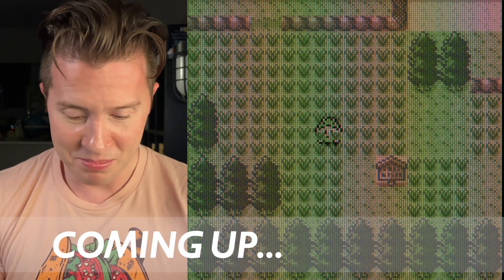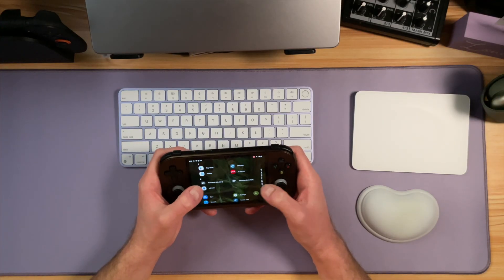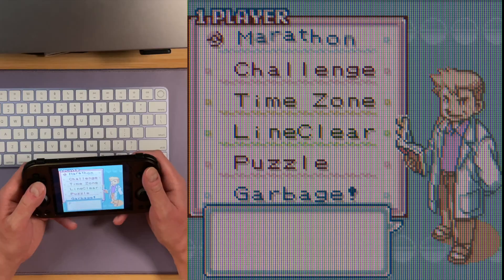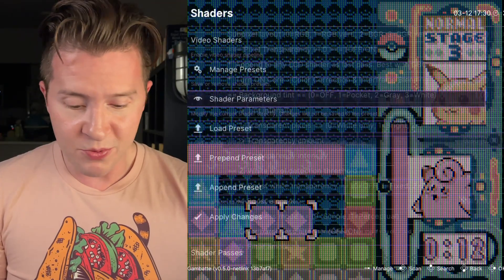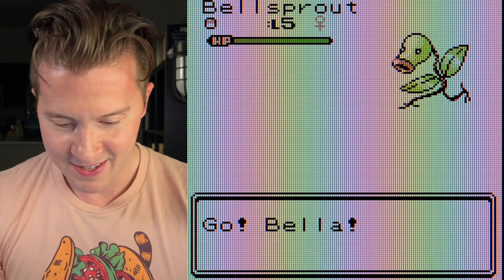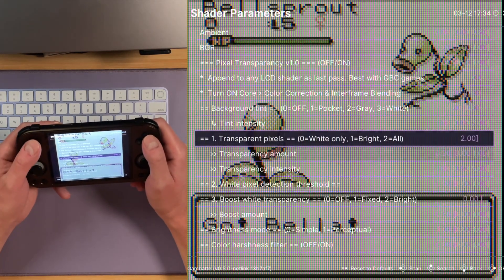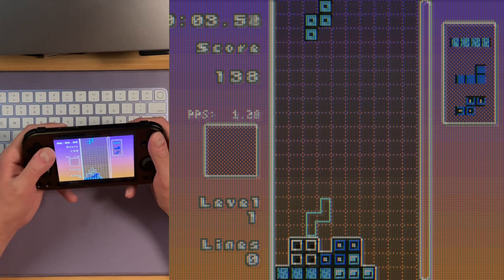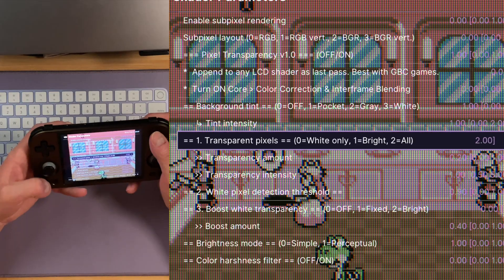Game Boy Color Games Look INSANELY GREAT With This New Shader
My new Pixel Transparency shader for RetroArch transforms your Game Boy Color games into an accurate and nostalgic experience. Perfect for vertical handhelds like the Retroid Pocket Classic. Watch in fullscreen to avoid grid artifacts in the video.

Go to Settings / Video / Output and switch to Vulkan. Restart RetroArch, go to Main Menu / Online Updater / Update Slang Shaders. Then load a game, go to Quick Menu / Shaders / Load Preset / slang-shaders / Presets / pixel_transparency and pick a grid shader preset of your choice.

Comment with any questions, feedback, or suggestions!

0:00 Introduction
0:07 What is Pixel Transparency Shader?
0:56 The Problem with Grid Shaders
1:40 Demonstration on RG477M Handheld
2:36 Comparing Authentic GBC Shader
3:20 Applying Pixel Transparency
4:13 Adjusting Transparency Settings
5:17 Testing with LCD Grid v2
6:40 Transparent Pixels Modes Explained
7:36 Pokemon Polished Crystal Demo
9:22 Color Correction Settings
10:16 Pokemon Menu & Battle Screen Comparison
11:22 Game Boy Advance - Apatris Demo
13:22 LCD1X vs LCD Grid v2
14:20 Game & Watch Gallery 2 Demo
15:22 Advanced Settings & Drop Shadow
16:40 White Only Mode & Color Harshness Filter
17:20 Final Thoughts & How to Install